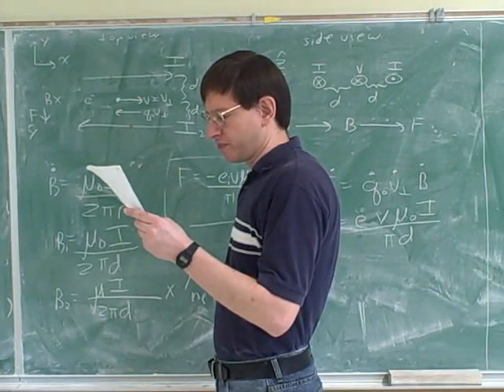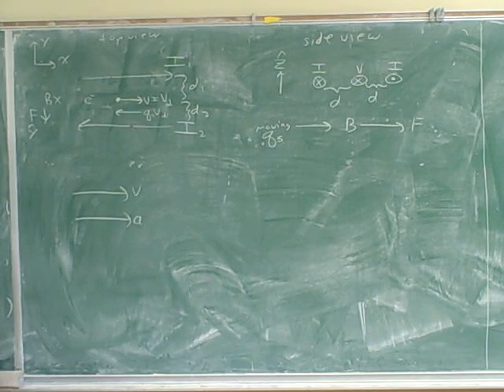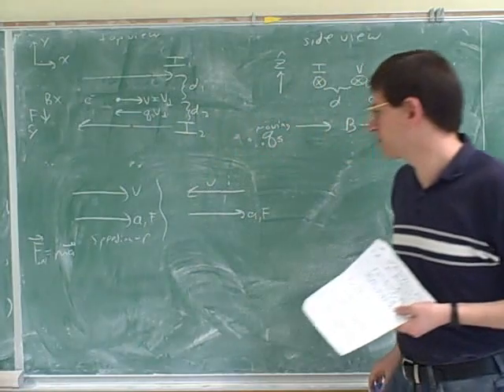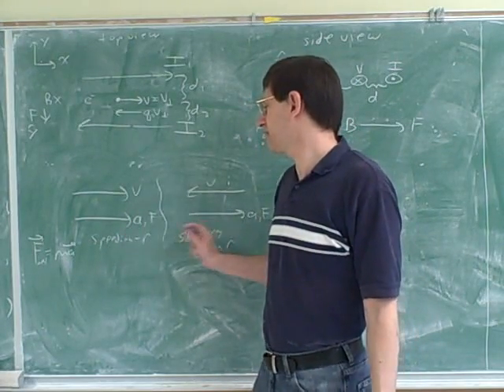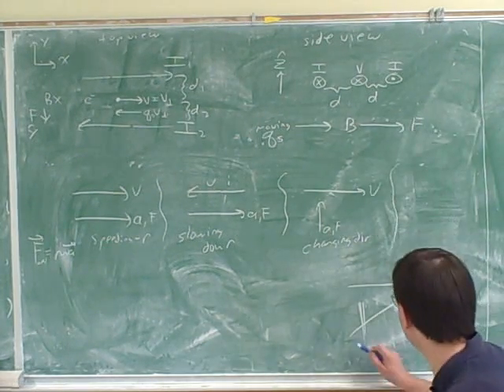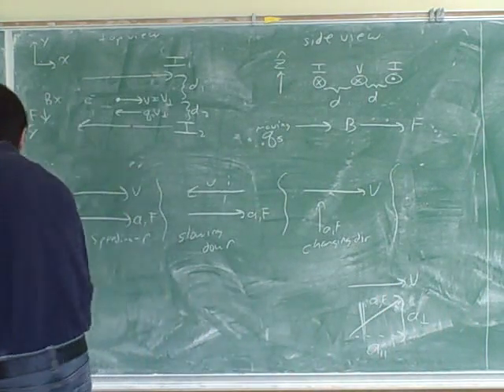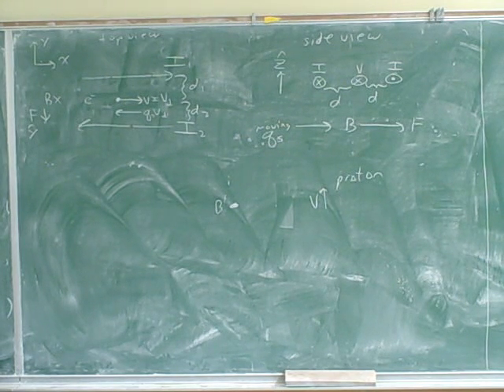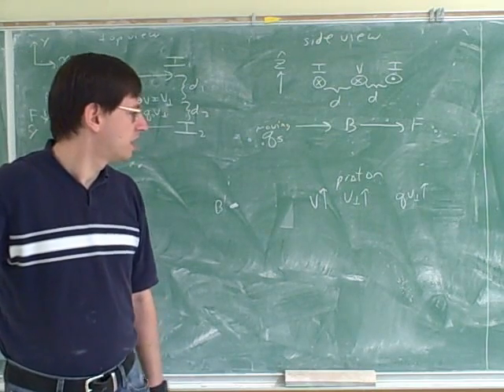Net magnetic field from current-carrying wires (5)